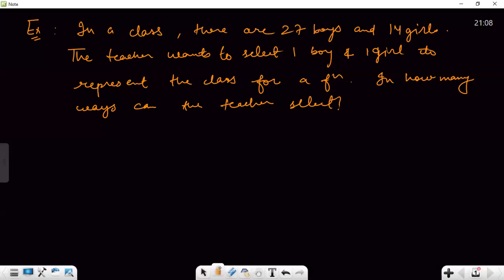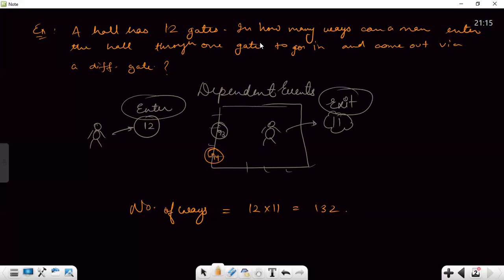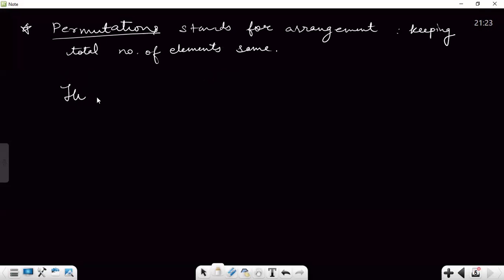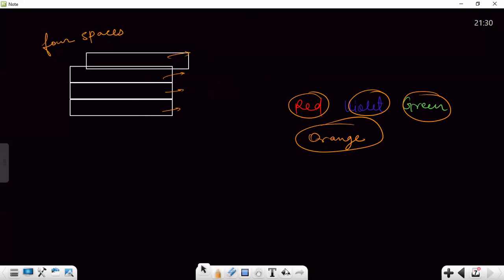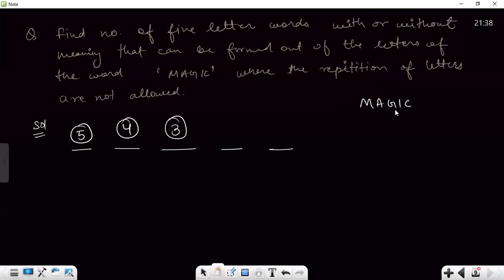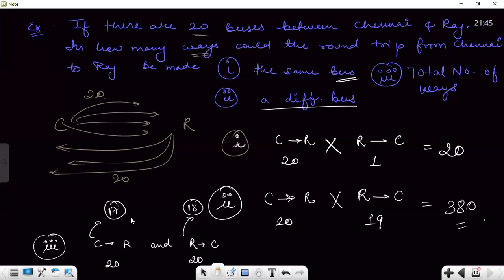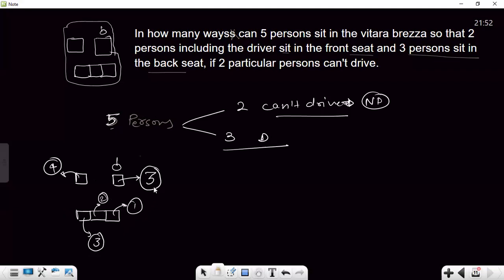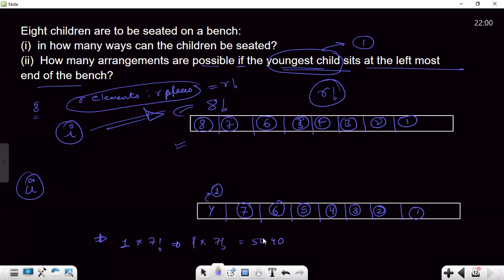PERMUTATIONS & COMBINATIONS | NDA MATHEMATICS